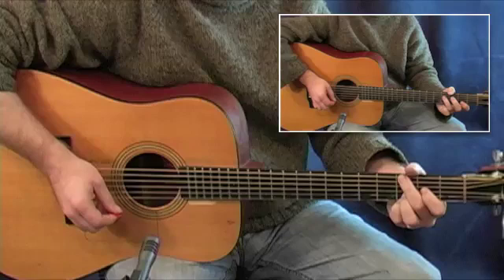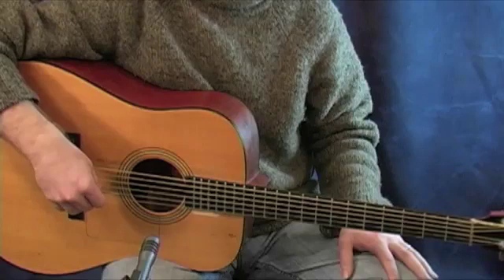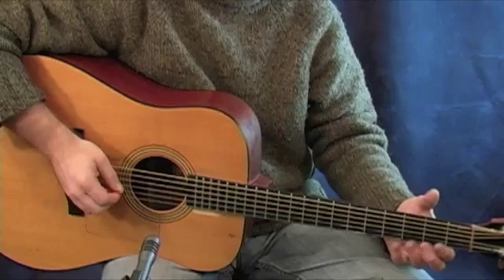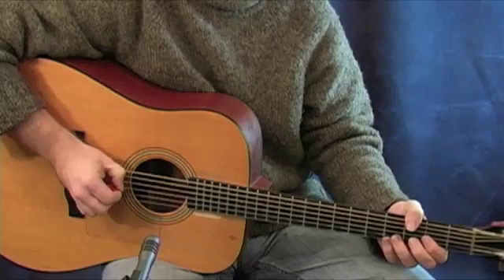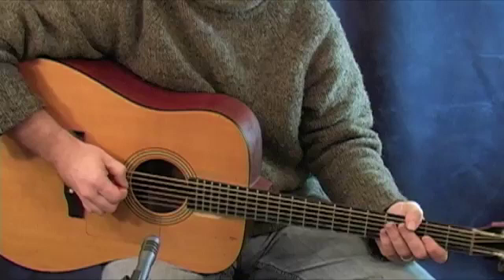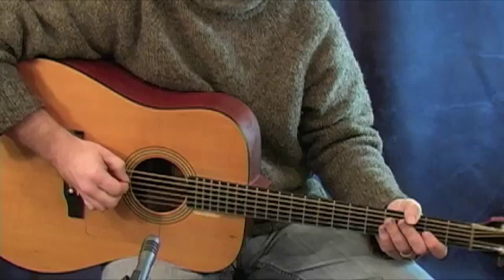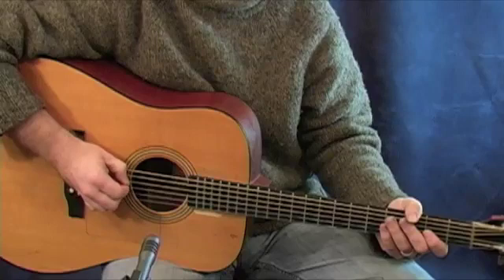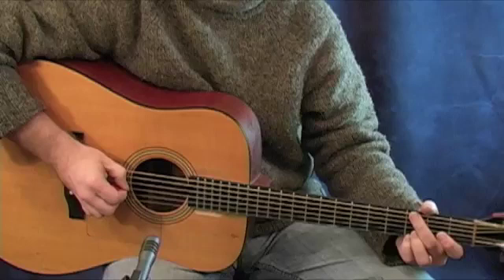Out On The Ocean - Irish Guitar Lessons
- This is an Irish Guitar Lesson in Standard Tuning.
Irish Guitarist Patsy O'Brien teaches you Guitar Accompaniment for Traditional Irish Music in Standard Tuning (for playing Jigs).